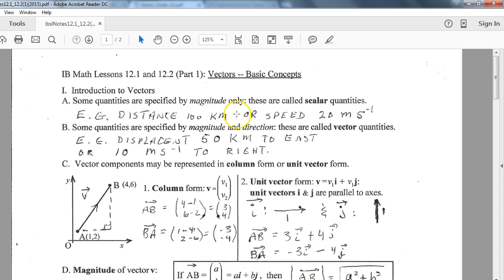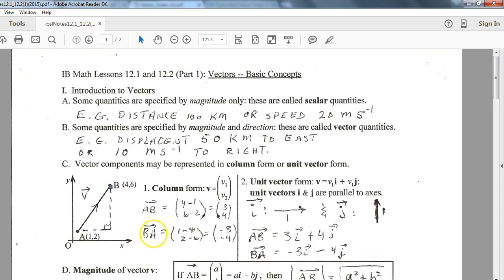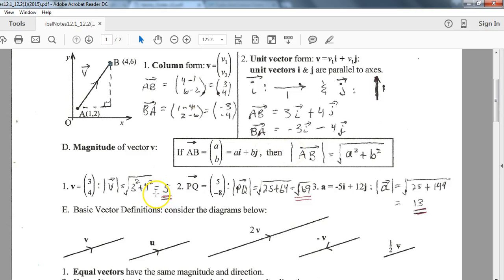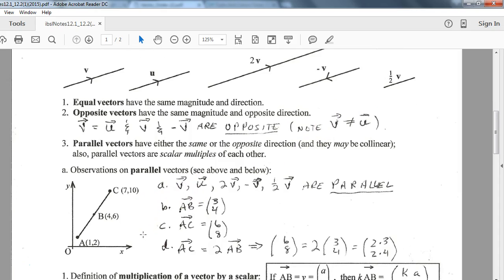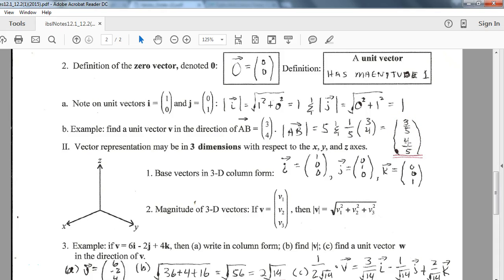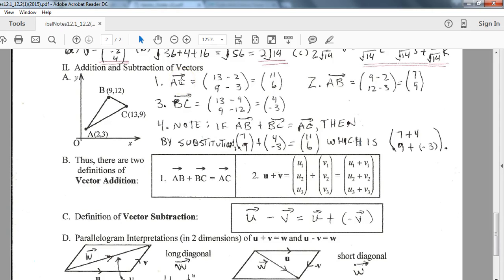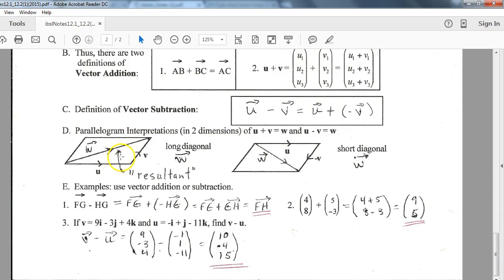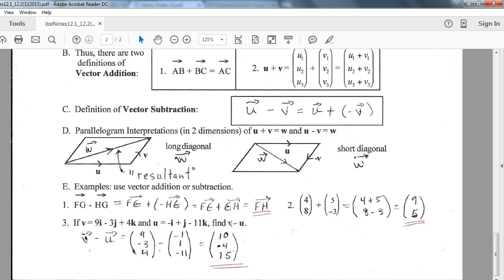Lesson 12.1,12.2 Part 1